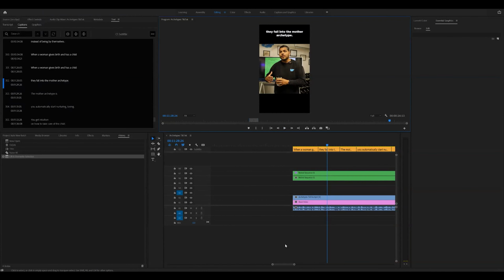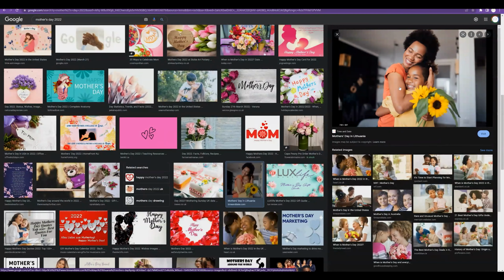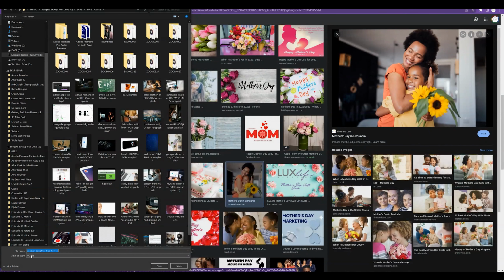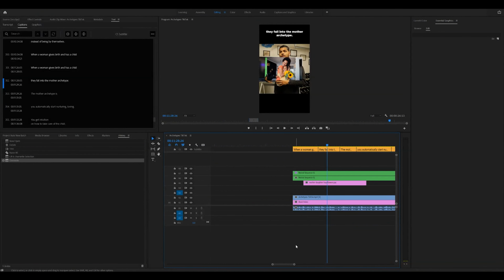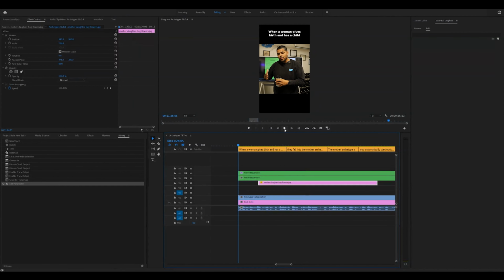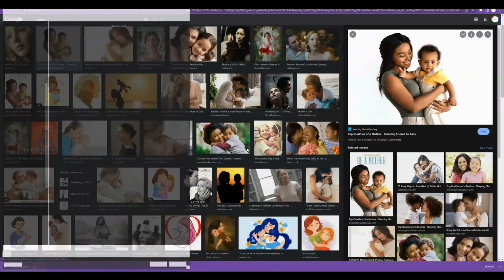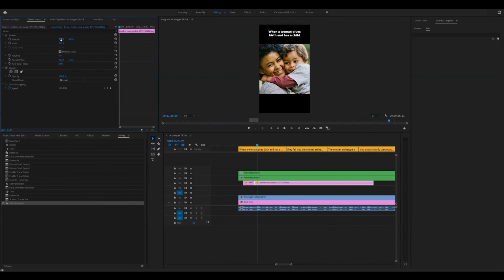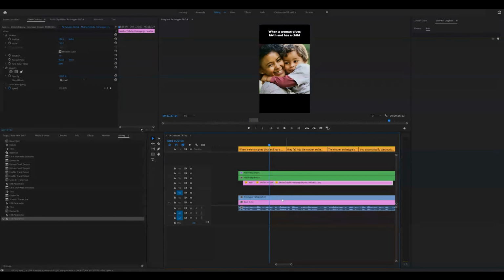How To Add Photos To Your TikTok Videos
In this 8482 tutorial we are showing you how to add photos to your TikTok videos in Premiere Pro using Google Chrome.